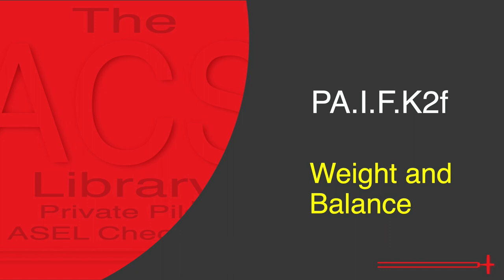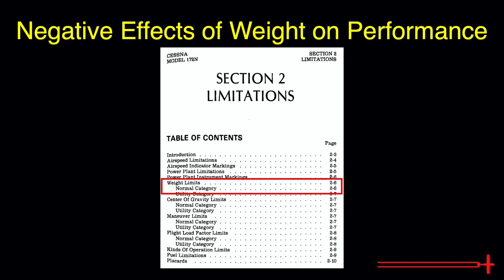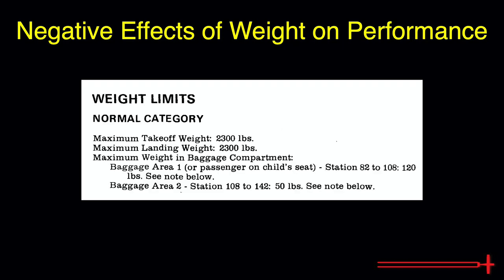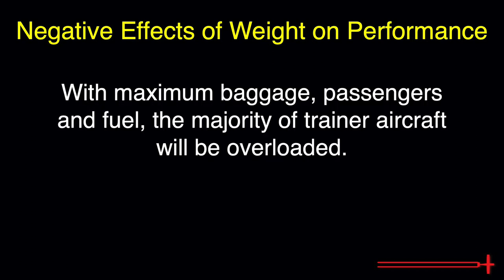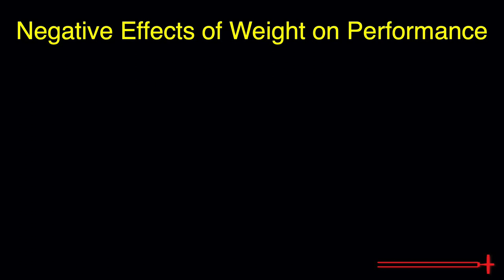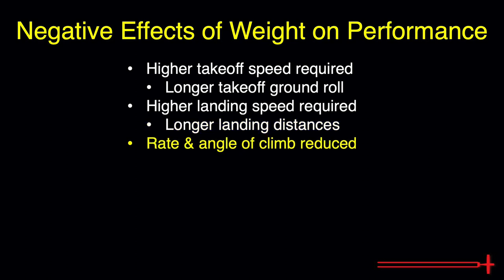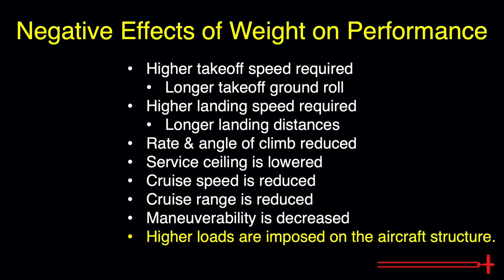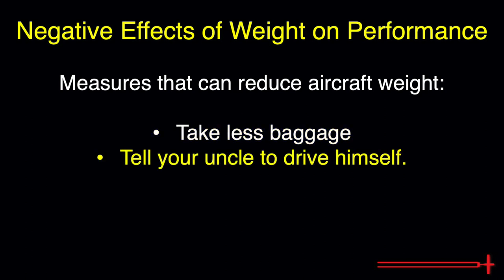PA.I.F.K2f Weight and Balance (Effects of an Overweight Aircraft)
In today's video, we discuss the effects of an overweight aircraft on performance.  Information for today's video was gathered from Chapter One of the FAA's Weight and Balance Handbook.  Additional info may be found in the PHAK Ch 10: Weight and Balance.